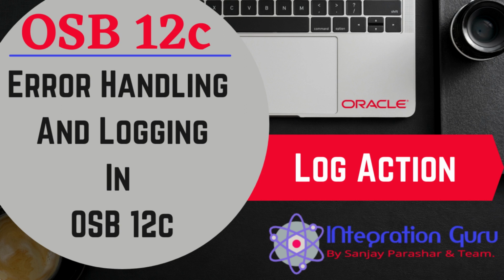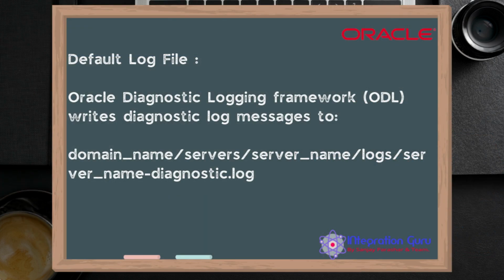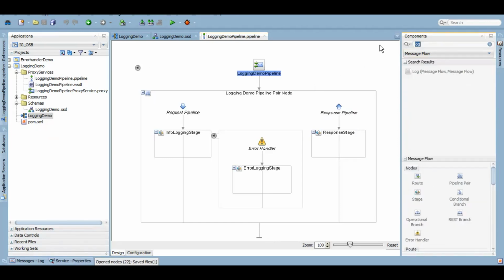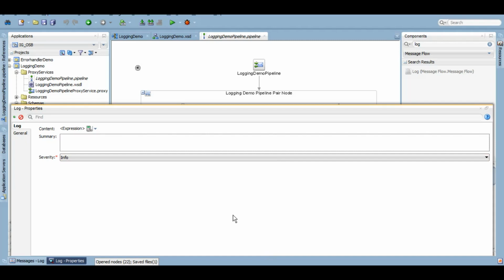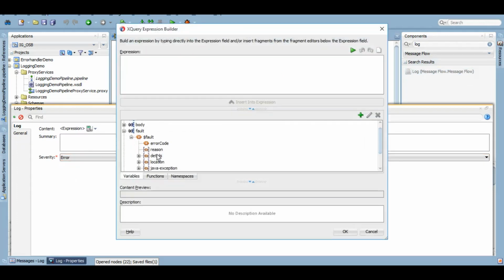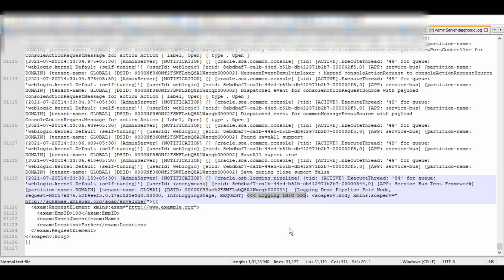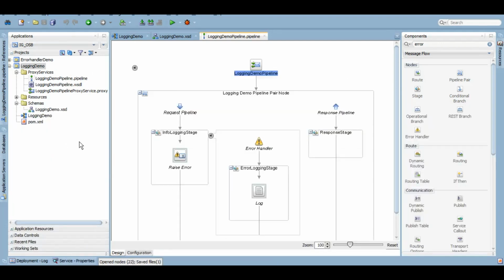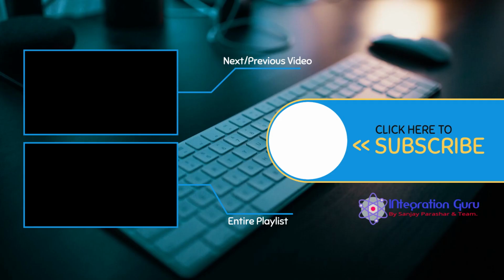Error Handling and Logging in OSB 12c | Log Information or Error Messages in OSB | Monitor OSB Logs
In This Video, you will learn all about the Log Action of OSB. How to log information or error in OSB, how to check logs etc.

- Integration Guru